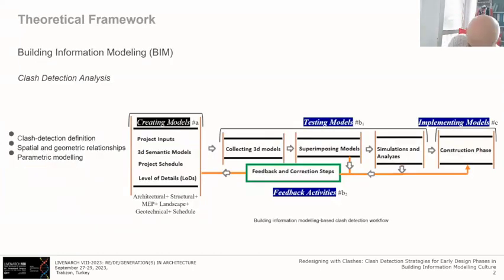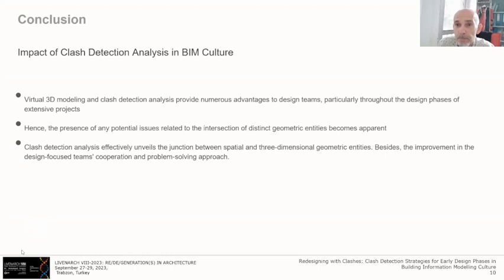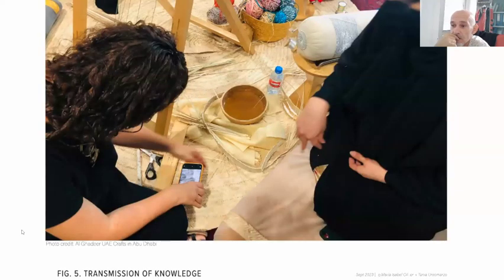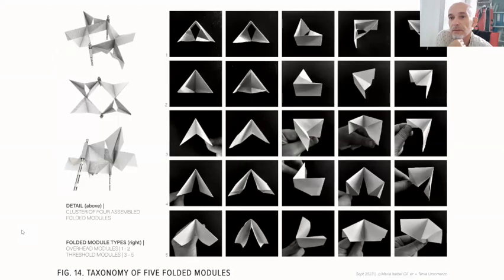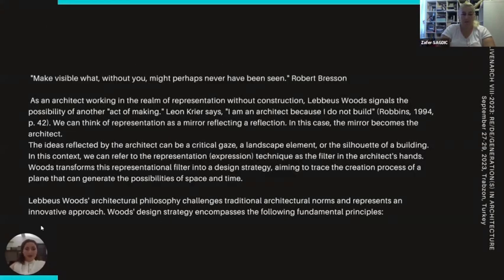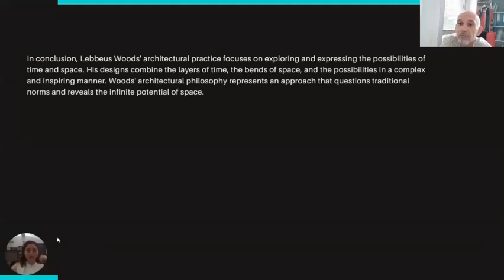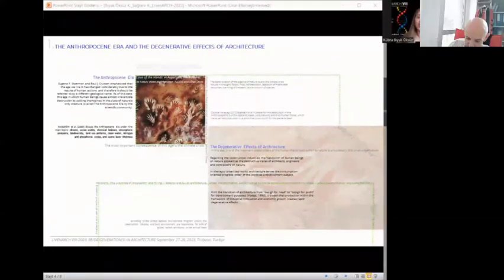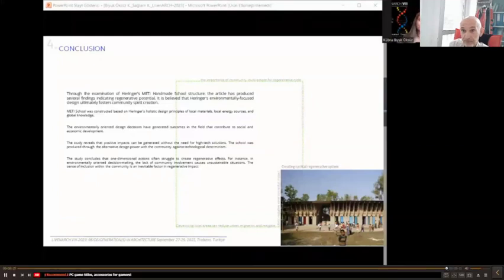LivenArch VIII - Day II - Room I - Session I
DESIGN
Chair: Zafer SAGDIC, Department of Architecture, YTU, Turkey

1. “Redesigning with Clashes: Clash Detection Strategies for Early
Design Phases in Digital Culture”
Veli Mustafa YONDER, Hasan Burak CAVKA

2. “Intangible Tangible: Regenerating Craft through Design”
Maria OLIVER, Tania URSOMARZO

3. “Time-Space Possibilities in Lebbeus Woods Architecture”
Elif RUZGAR, Levent ARIDAG

4. “Exploring The Regenerative Capacity of Architecture in the Anthropocene Era through the Anne Heringe's Architecture”
Kubra BIYUK OKSUZ, Kubra SAGLAM